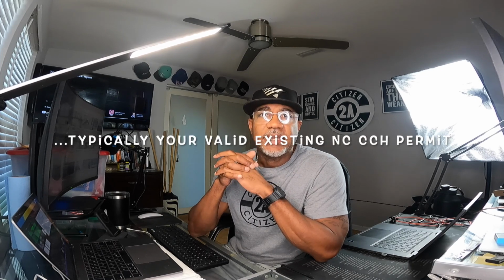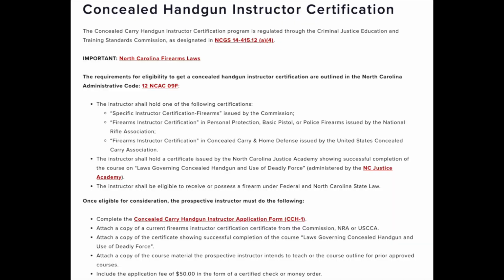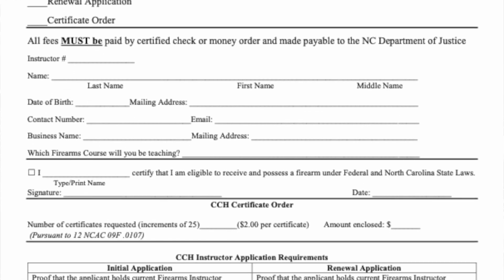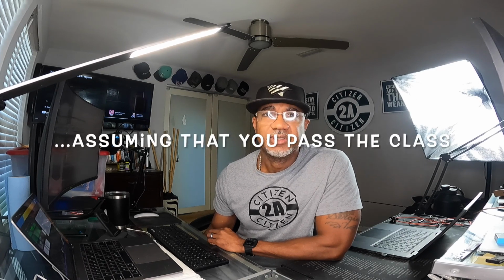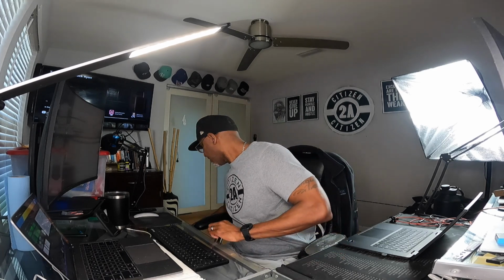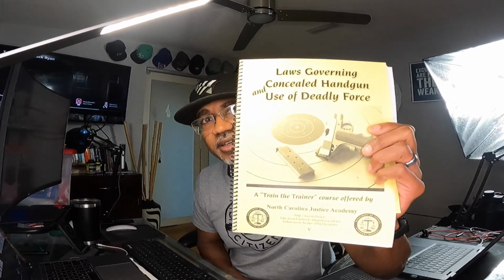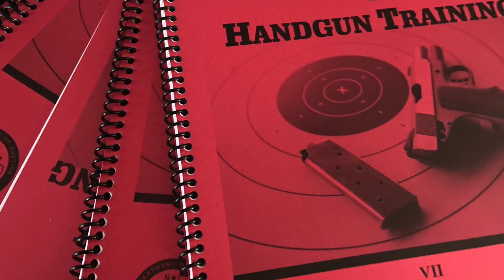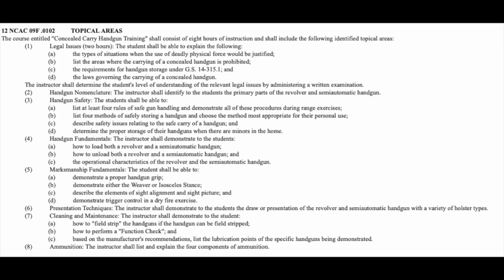How to Become a Certified Concealed Carry Instructor in North Carolina: Your Step-by-Step Guide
Are you passionate about firearm safety and want to share your knowledge with others? In this comprehensive video, we walk you through the process of becoming a certified concealed carry instructor in North Carolina. From the necessary qualifications to the application process and training requirements, we cover it all.